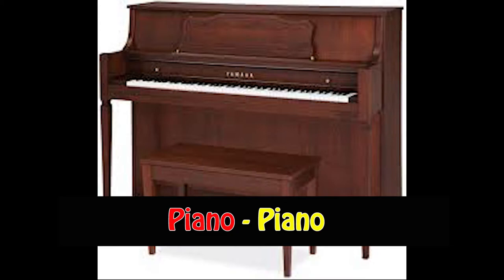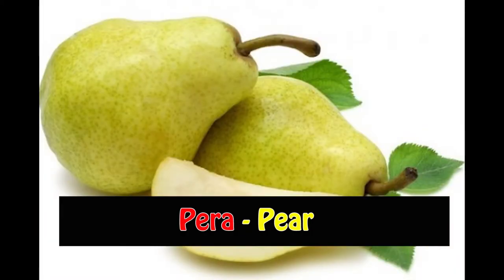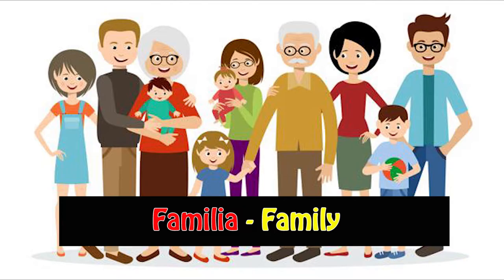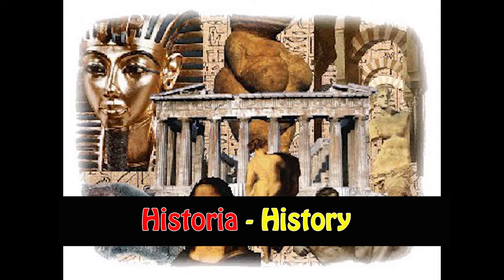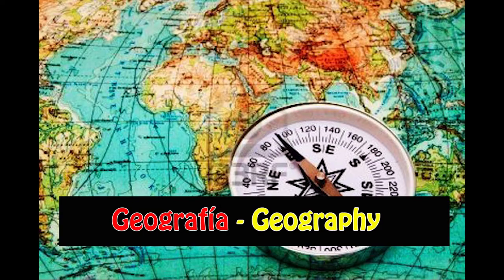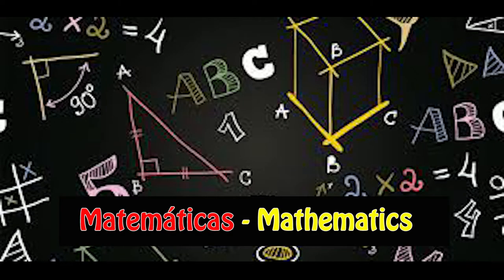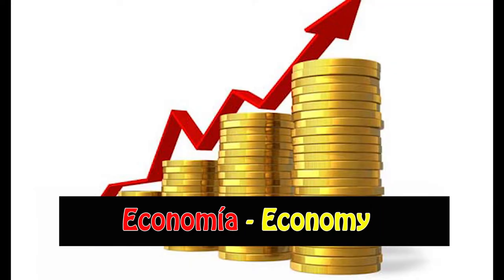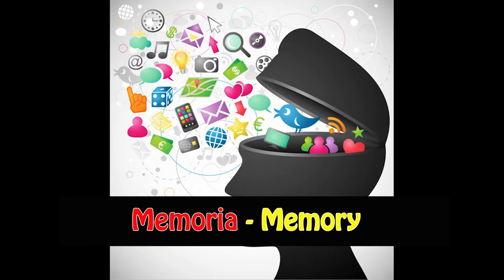50 nouns that sound similar in Spanish and English (cognates)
Learn 50 words that sound similar in Spanish and English. That's what we call "cognates". Take advantage if you already know English, because if you do it, then you already know plenty Spanish ;)